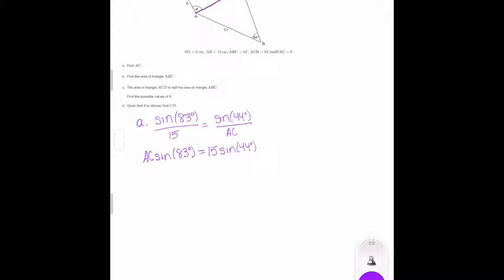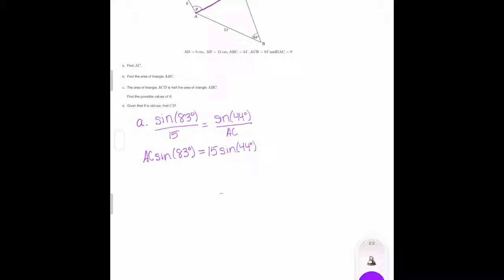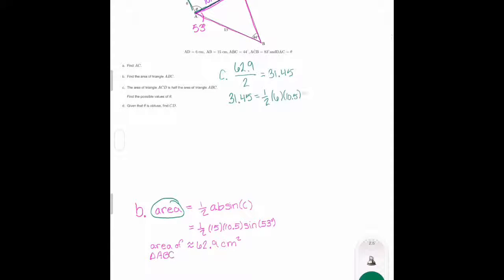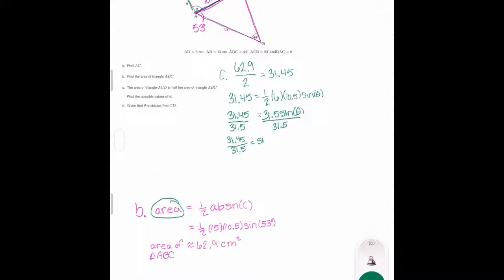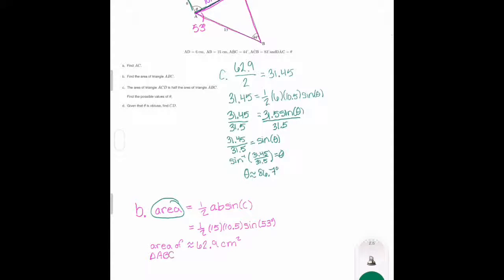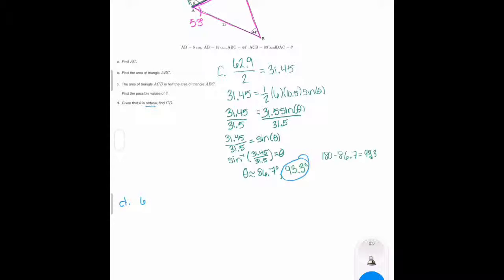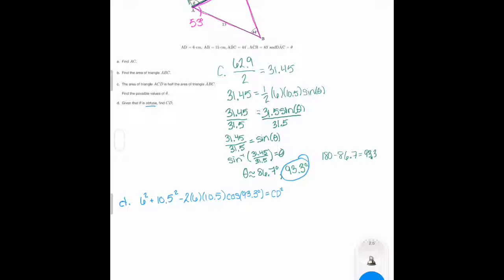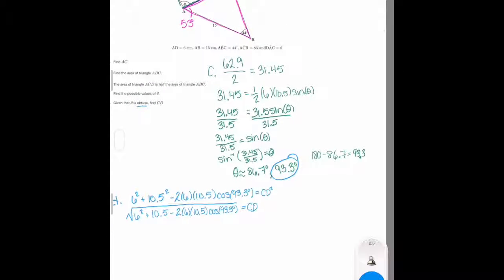Example Problem Using Law of Sin and Law of Cos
This is a worked example.